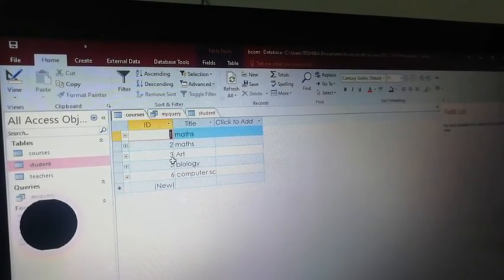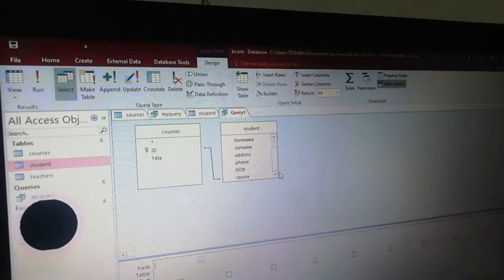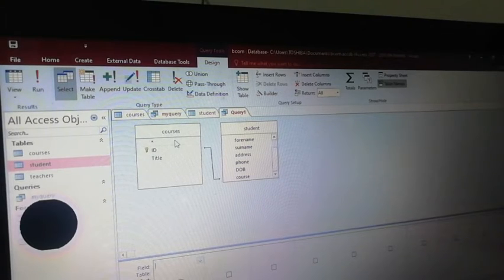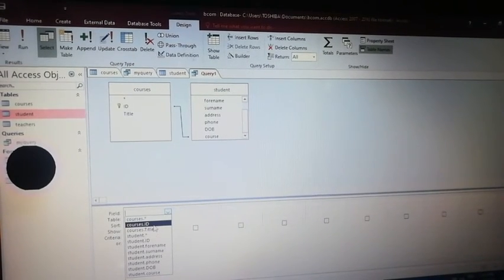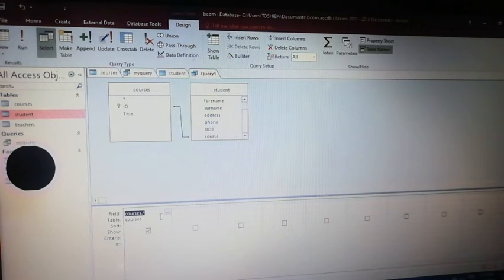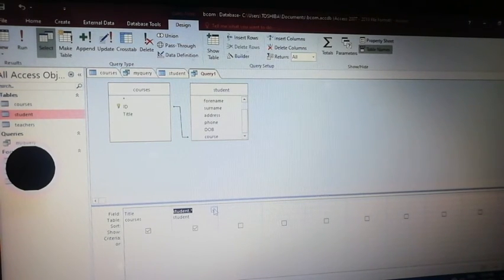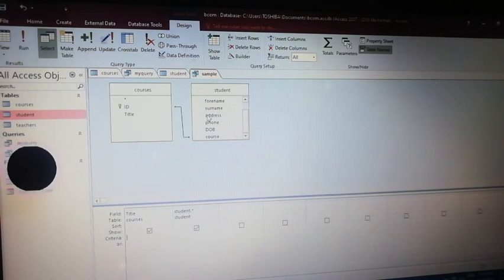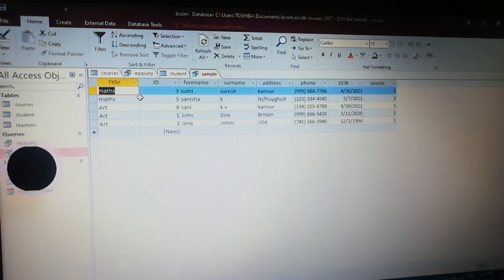Creating and saving query in ms access 2013